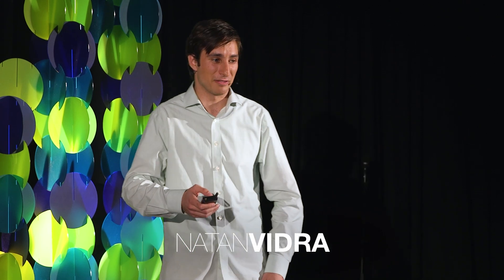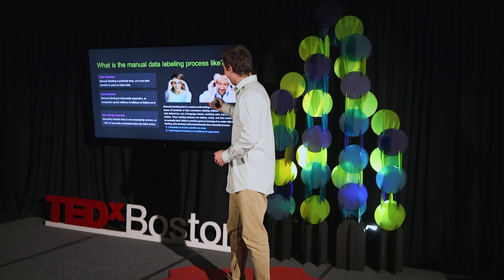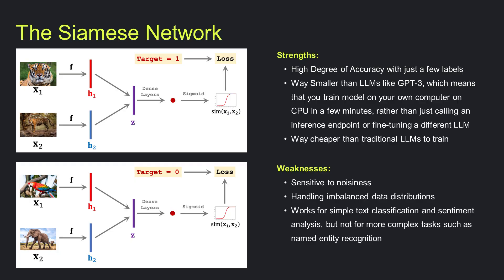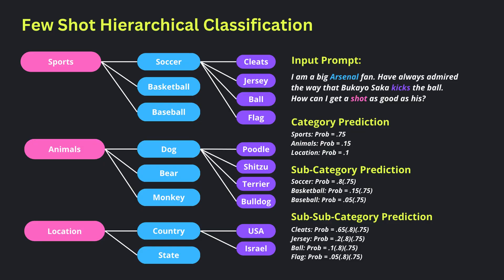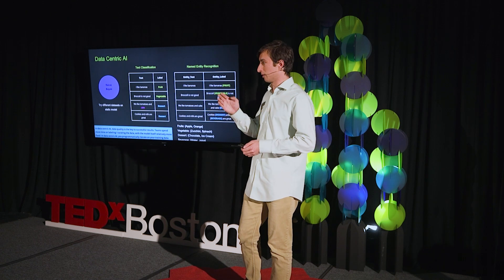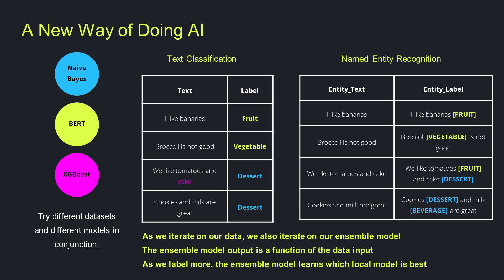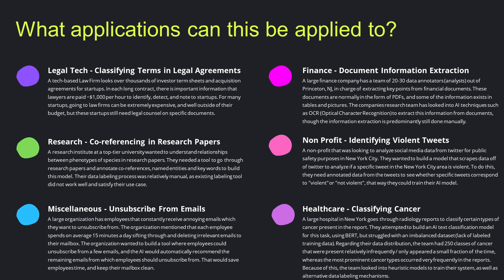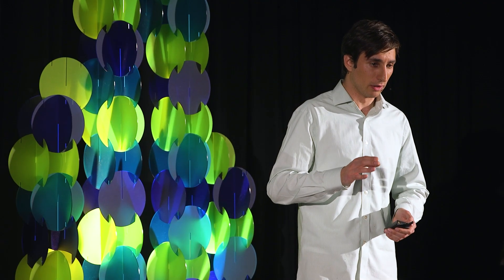Label a few, we label the rest | Natan Vidra | TEDxBoston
In this TED Talk, we propose an AI assisted data labeling tool that leverages state of the art few shot learning to label unstructured text data, identify and fix mislabels, and access entirely new data sources. We provide the framework for a platform that builds off the latest advancements in generative AI, and fuzes them together with human input on the edge cases, to provide the first truly scalable AGI solution across many domains and file types.

Natan Vidra is the Co-Founder / CEO of Anote, an AI startup in New York City. Natan has experience working as a Data Scientist / Software Engineer within Deloitte's Applied AI division, where he has collaborated on many AI projects in the domains of Natural Language Processing, Computer Vision and Big Data Analytics. Natan graduated from Cornell University with a Bachelors of Science in Electrical and Computer Engineering, and a Masters of Engineering in Computer Science. At Cornell, Natan worked on a myriad of AI projects, ranging from autonomous trash picking robots to AI generated music. In the past, Natan has built many AI projects, such as AI fantasy soccer optimization models, reinforcement learning systems for robots, music recommender systems, NLP solutions for document classification, avionic software systems on rockets, federated learning products for medical images, and even a video first dating app. This talk was given at a TEDx event using the TED conference format but independently organized by a local community.